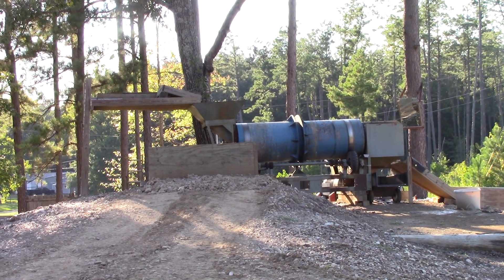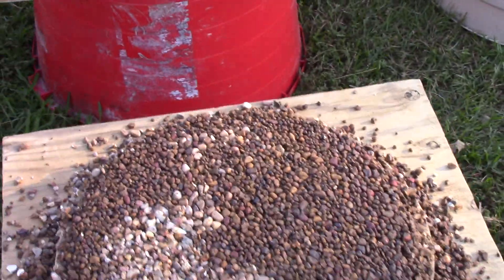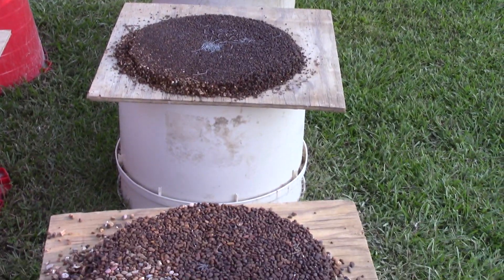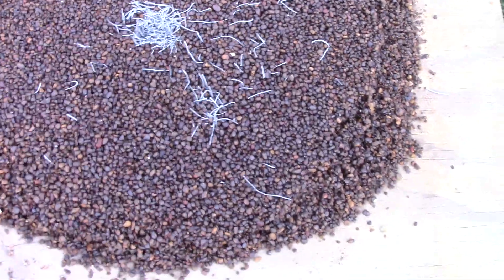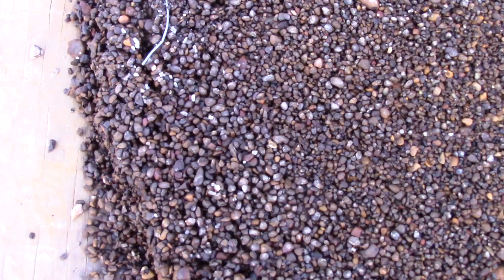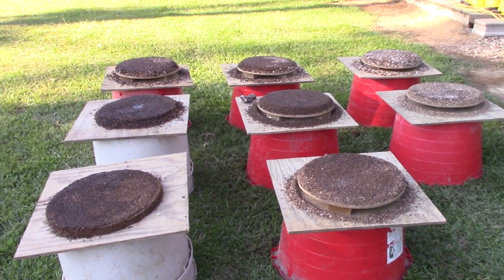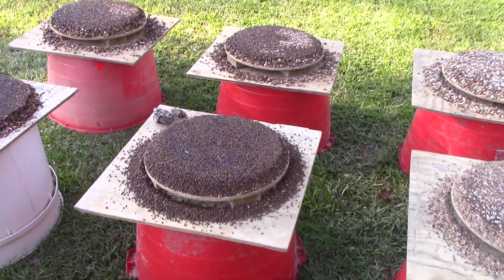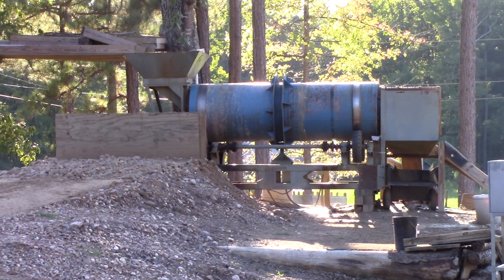The Results Are Now In For The 8 1/2 Tons Of Gravel We Washed At Our Diamond Recovery Plant Today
Yesterday we washed 7 tons of gravel to check for diamonds and their indicator minerals.  Those results were disappointing.  Today, we went down deeper to a different looking layer of gravel to see if the diamonds were there.  We have jigged all of the concentrates and are now ready to reveal the results.